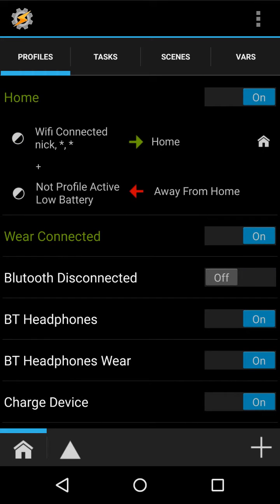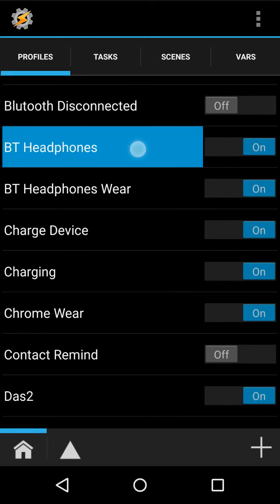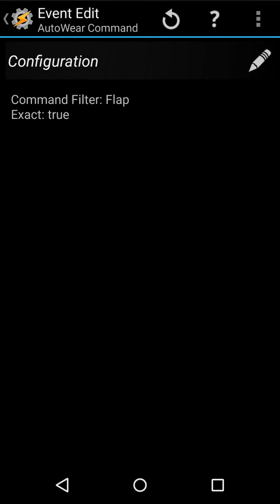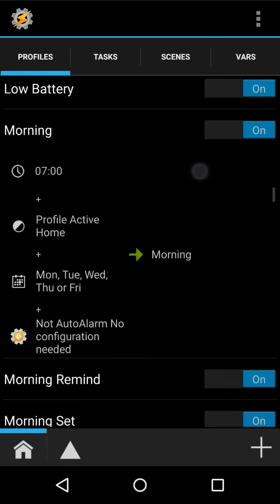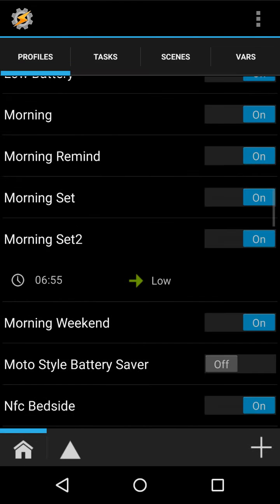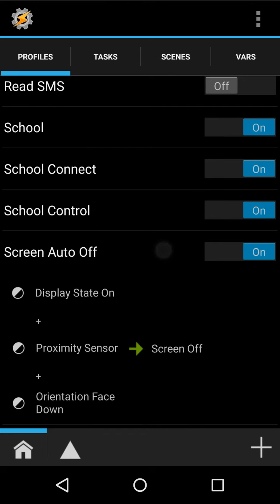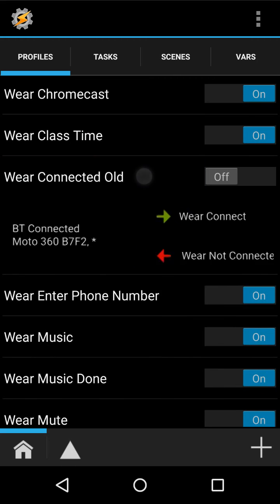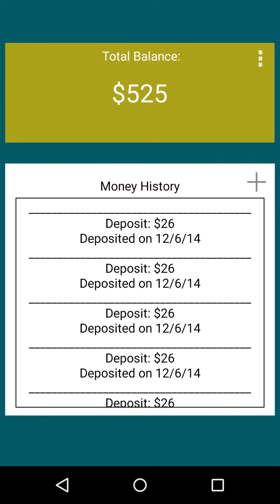Updated Tasker Profiles & Tasks Video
Hey guys, this is an updated tasker video with a lot more advanced profiles than before, feel free to comment about any profiles or tasks you want to get in more detail.